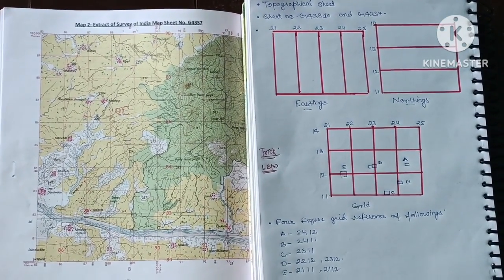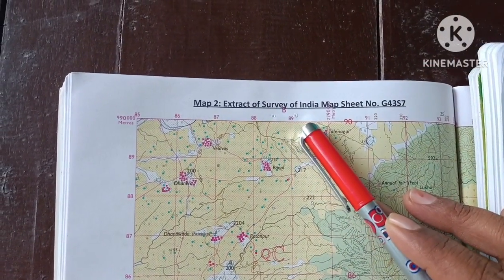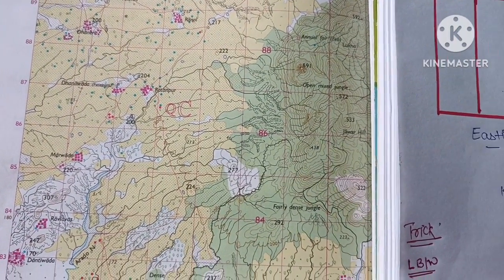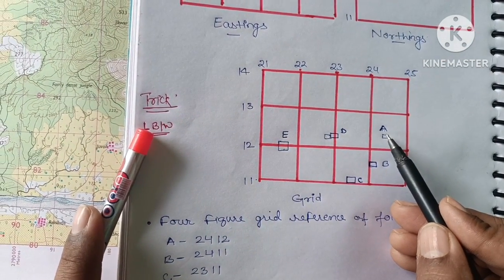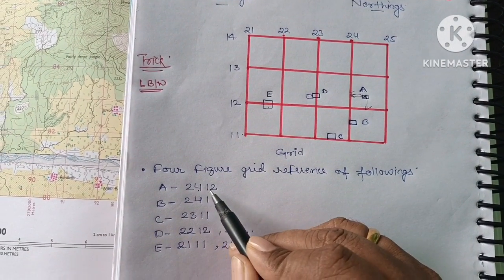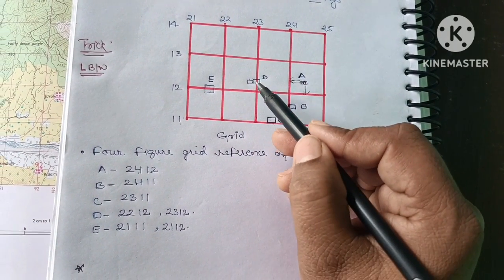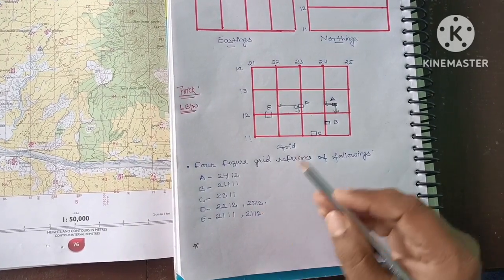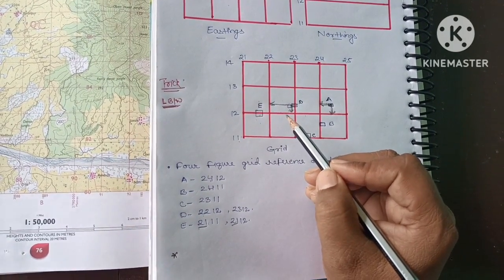how to find four figure grid reference Toposheet Topography for class x icse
geography toposheet four figure grid references
Topography for class x
icse board topography
topography for class x icse board four figure grid reference

Topography for class x icse
finding four figure grid references for class x icse geography
how to find four figure grid reference for geography class x icse 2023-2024
Arvind geography verse
@Arvind geography verse